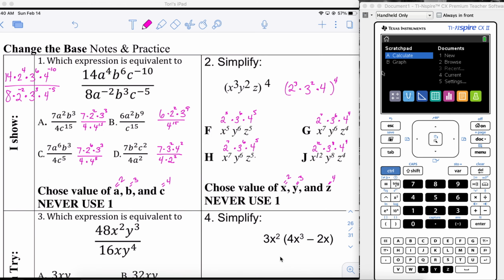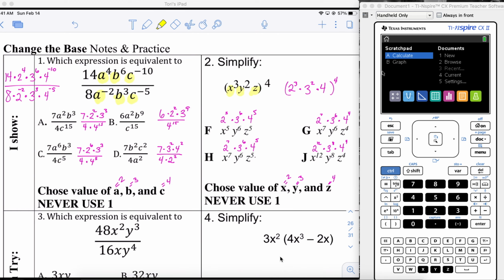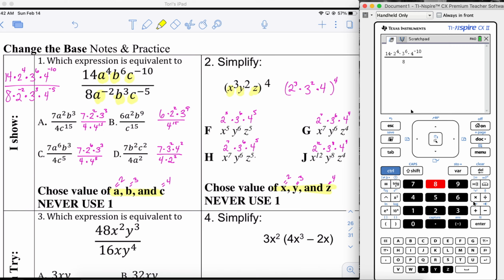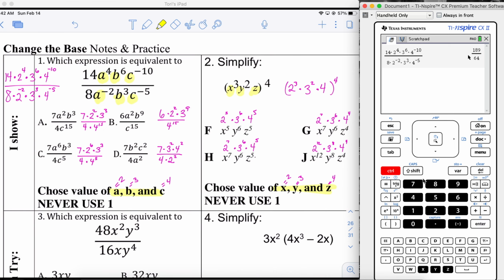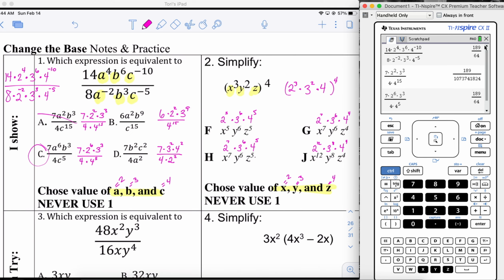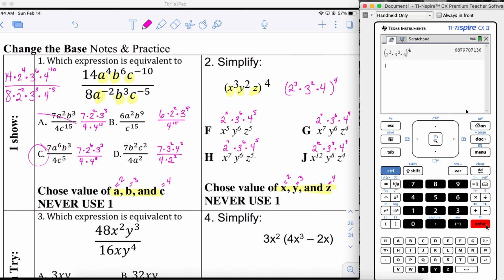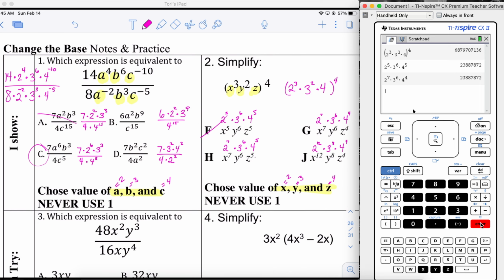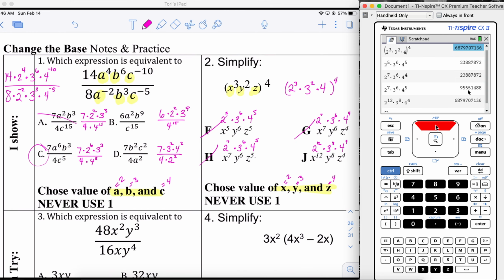Change the Base video for STAAR